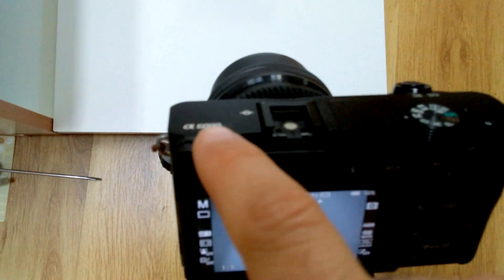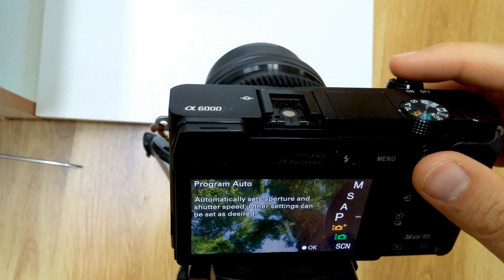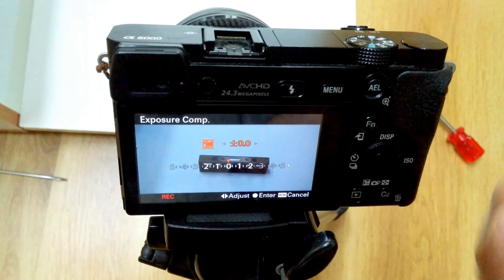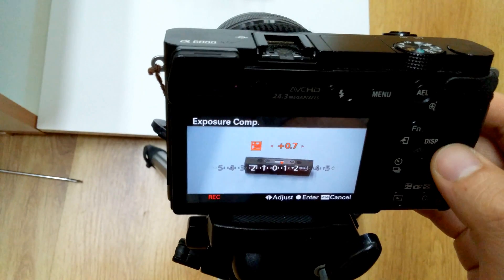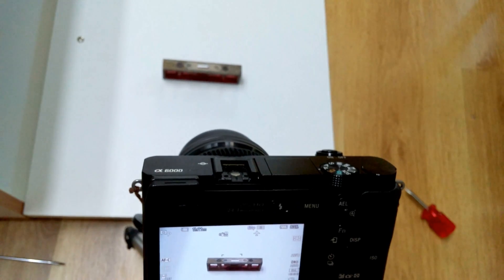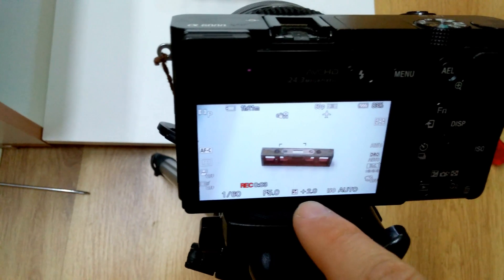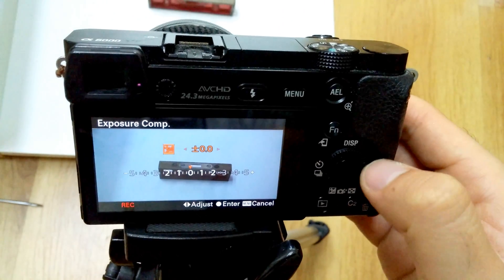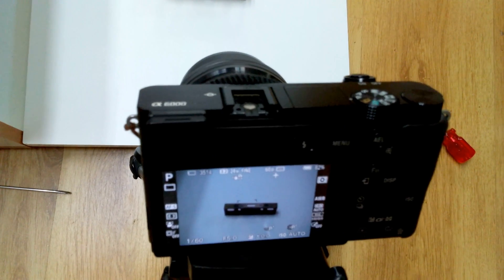Sony A6000: How to Increase/Decrease video Brightness while Recording (Exposure Compensation)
- rotate dial to P mode
- press down arrow to show Exposure Compensation
- positive values will increase video brightness, negative values will darken the video